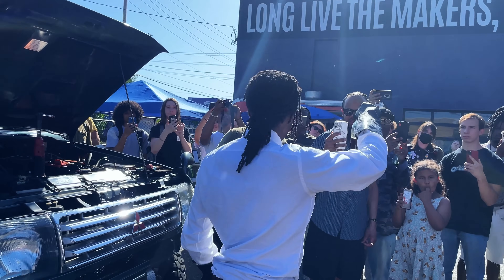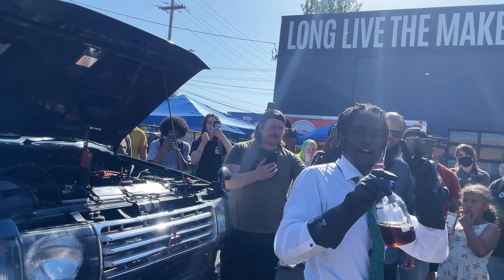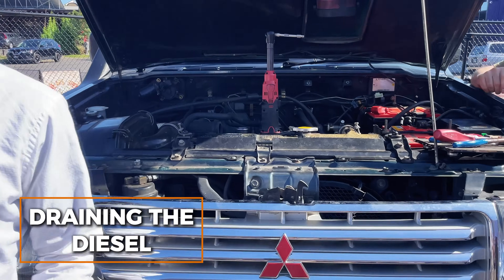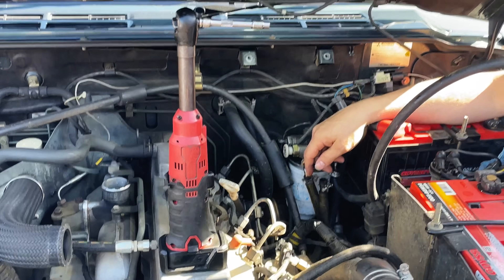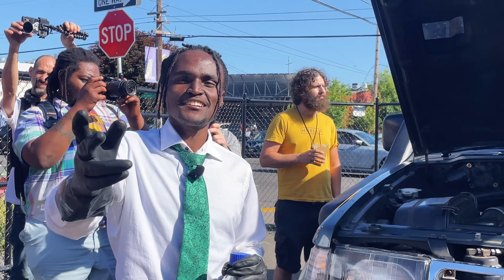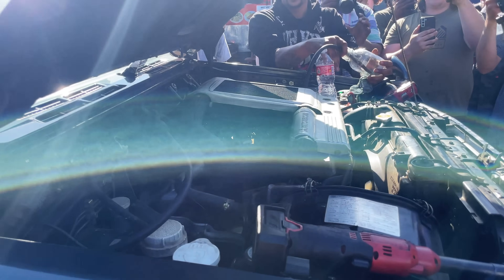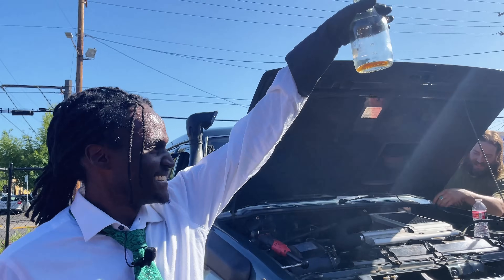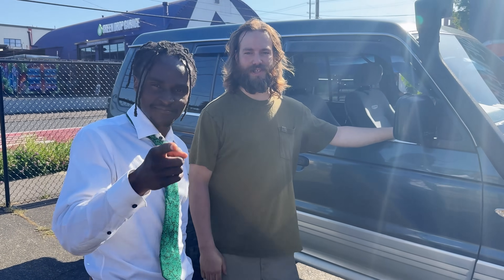World's 1st PAJERO to run off of 100% PLASTIC - PORTLAND ENGINE TEST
10% of all profits go to my reactor. I cherish your support!